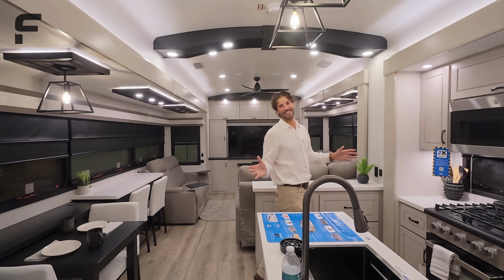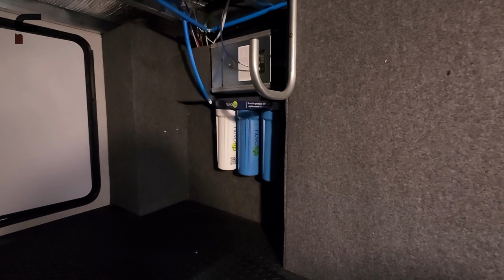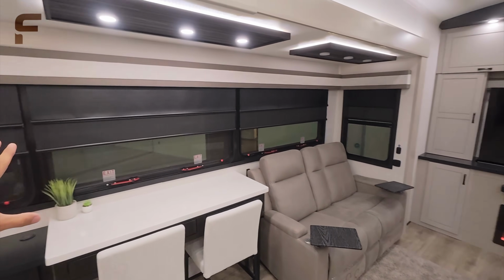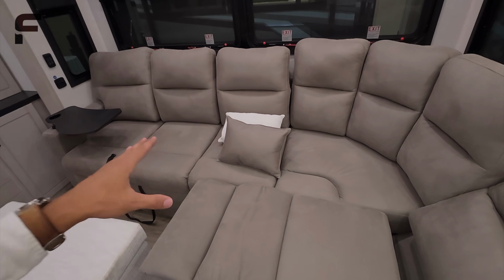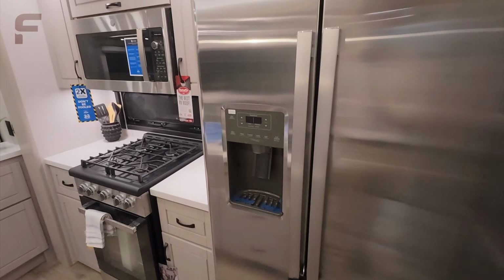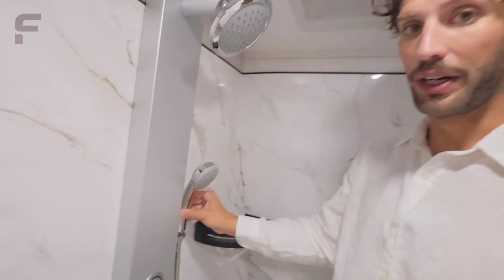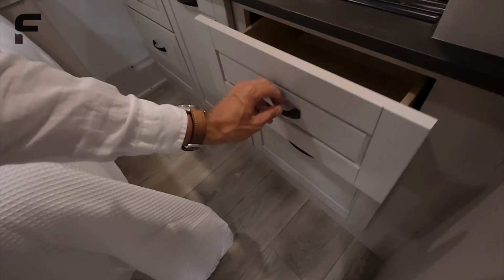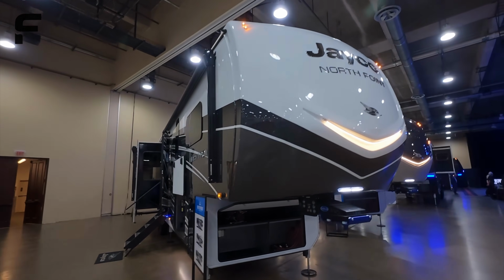This fifth wheel RV truly feels like home inside! 2026 Jayco North Point 381CKRE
44ft, 14,845lbs, and a 3,035lb hitch weight. Let me know what you think about this fifth wheel RV! Shopping for an RV? Click this link for more information on pricing and store locations with Blue Compass RV